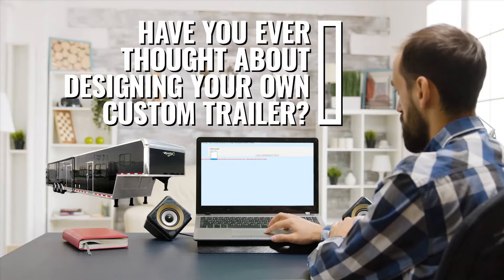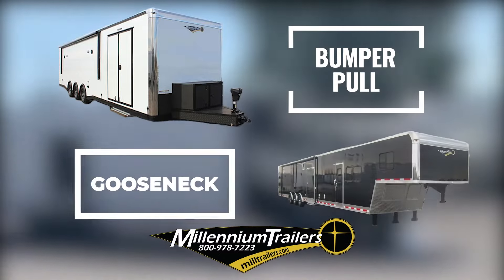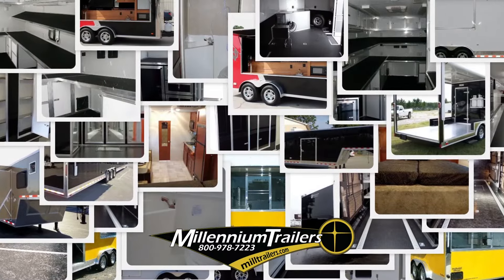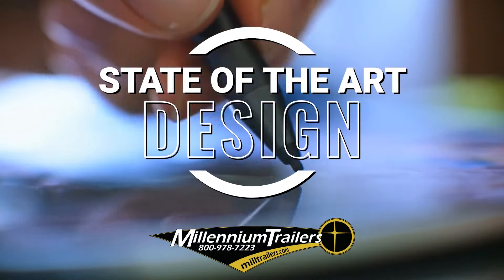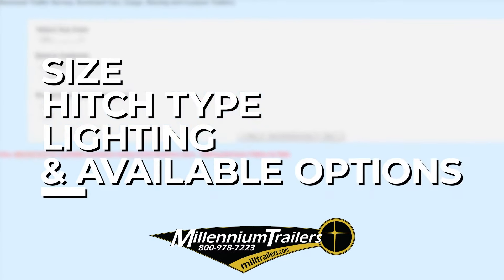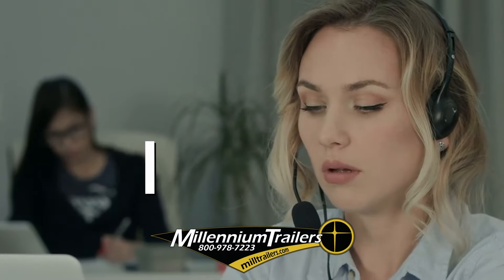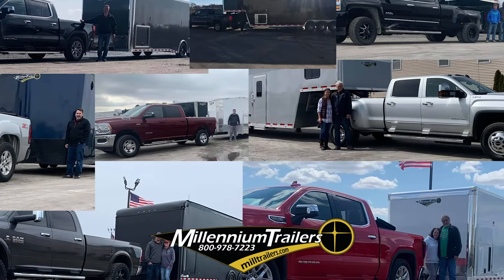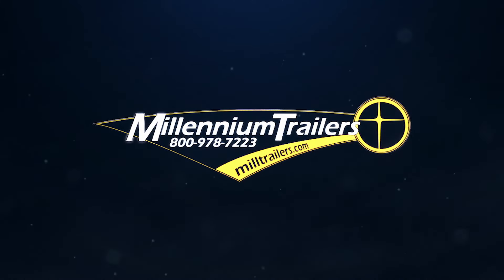Millennium Trailers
Let us help with your Enclosed Trailer needs from large to small!